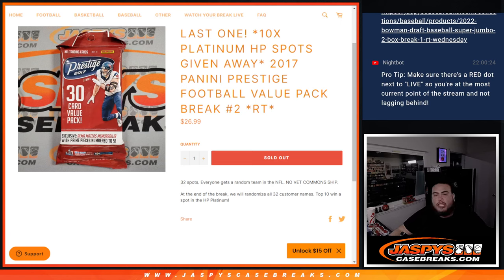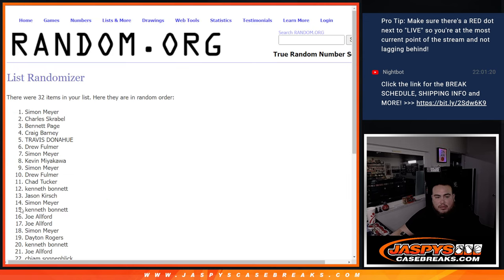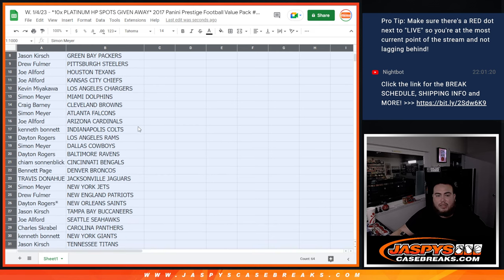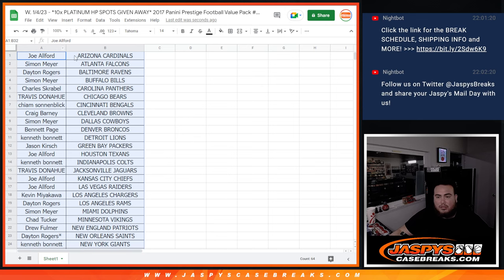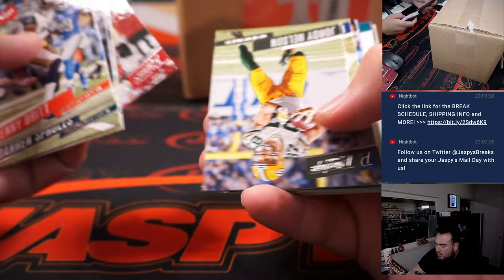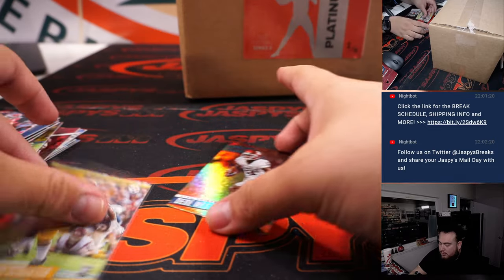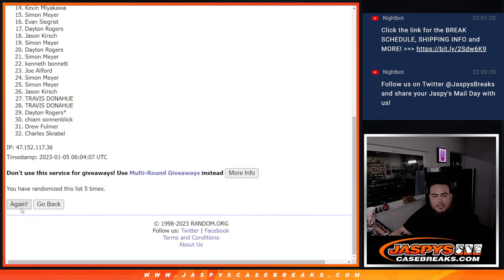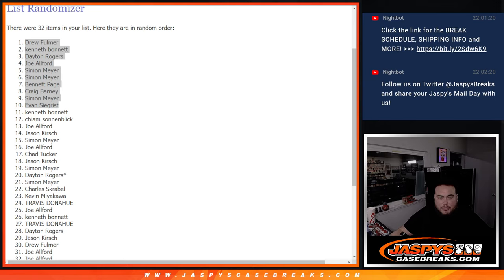W. 1/4/23 - *10x PLATINUM HP SPOTS GIVEN AWAY* 2017 Panini Prestige Football Value Pack #2 *RT*